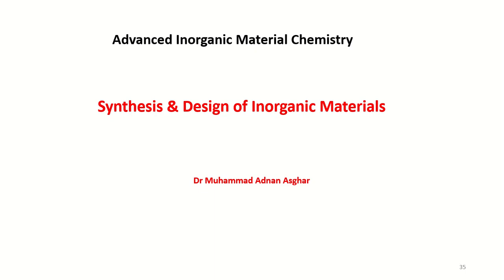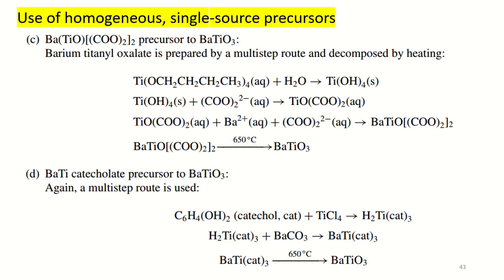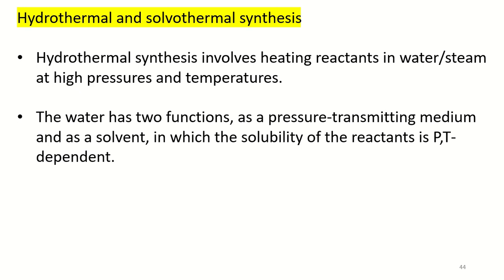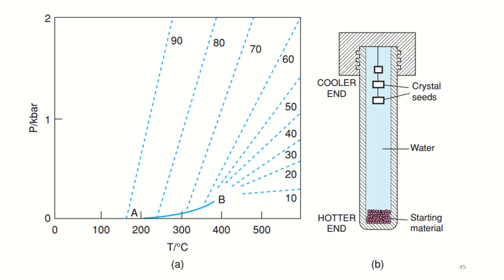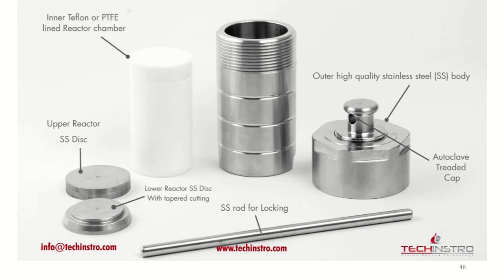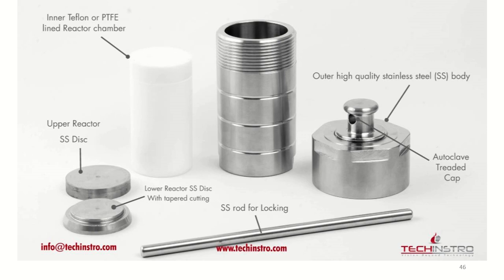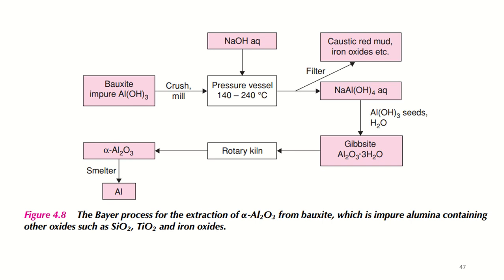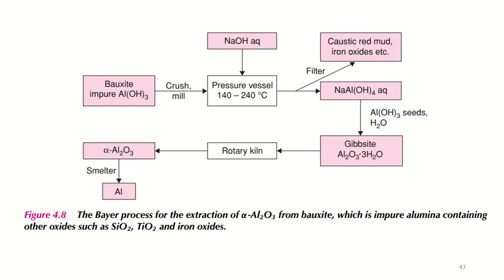Synthesis & Design of Inorganic Materials | Lecture 6